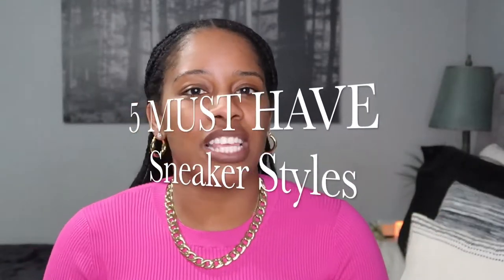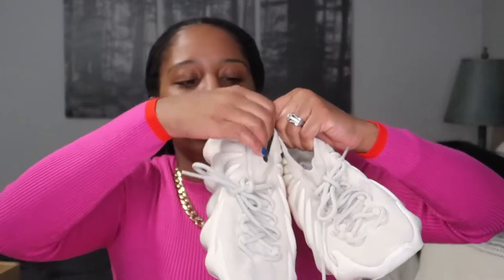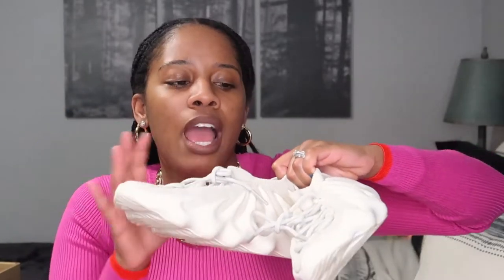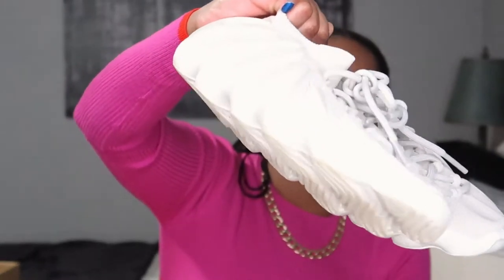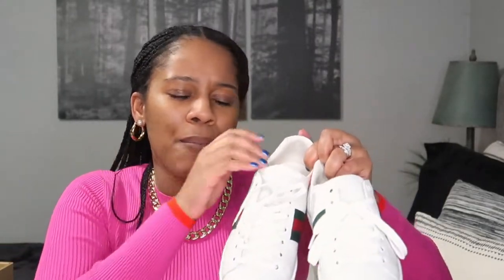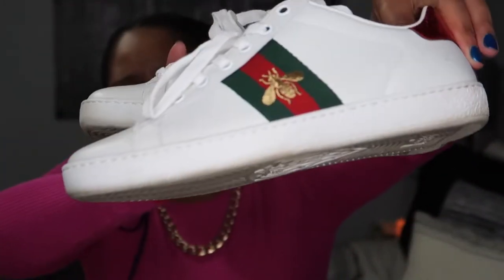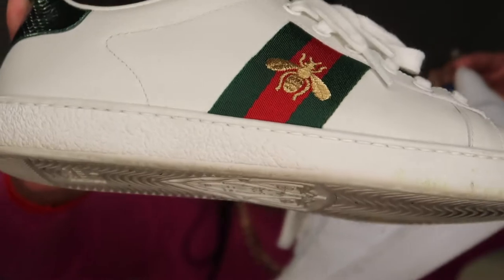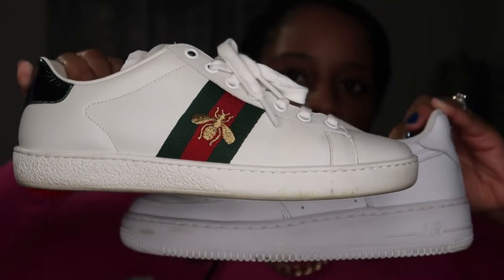5 MUST HAVE Sneakers for Spring/Summer 2022 SNEAKER COLLECTION| Carla Simon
In this video I share 5 MUST HAVE Sneakers for Spring/Summer 2022 Sneaker Collection. In this video we talk about sneakers that at this point, should be classic sneakers in your wardrobe. These can be worn wherever, whenever, in so many ways, on the daily. Can they come off as trendy sneakers? Sure. But trust, they will not disappoint.  Hope you enjoyed this video.

Tennis Sneaker

Gucci Ace Sneaker

Air Force 1

PRODUCTS USED